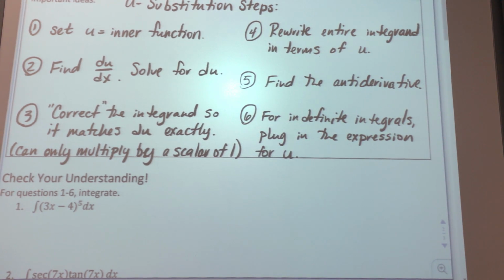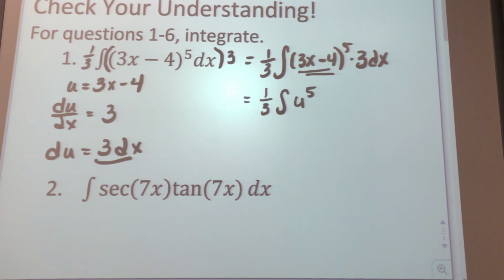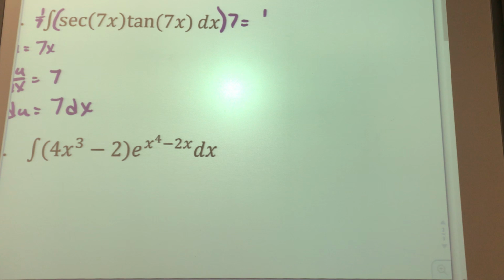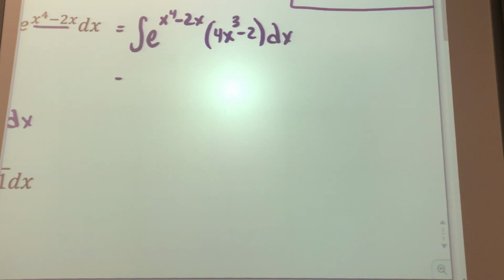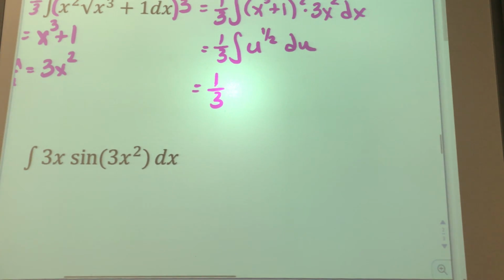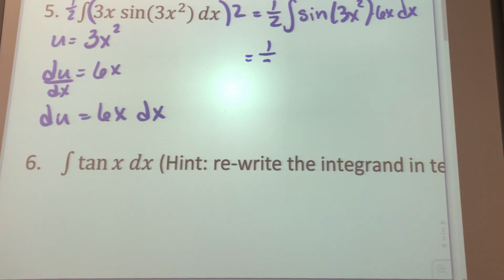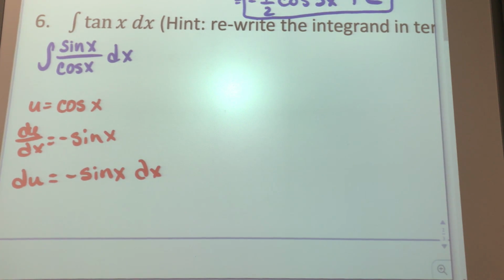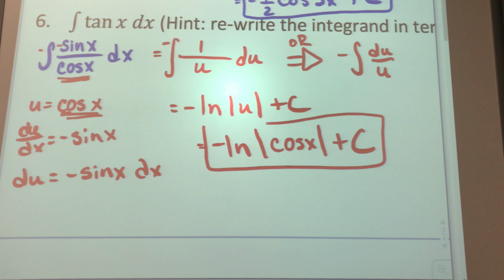Topic 6.9 (day 1) U-Substitution